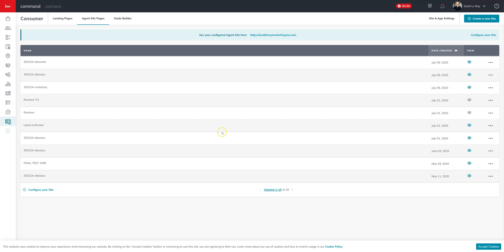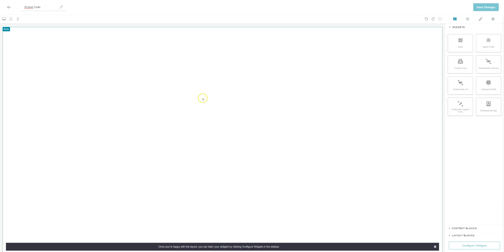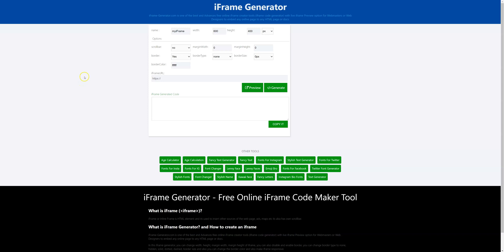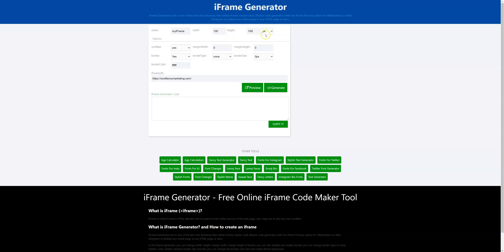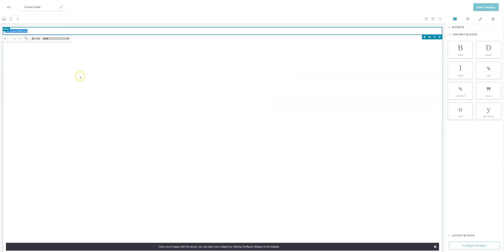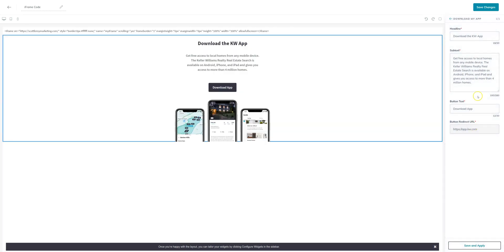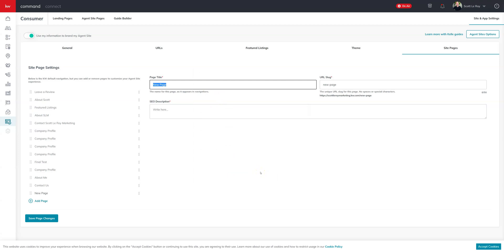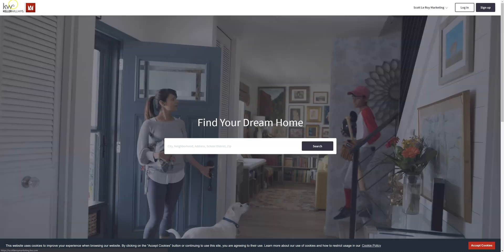KW Command Tip - How To Embed A Link On Your KW IDX Site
Learn how to embed links to your KW IDX Sites! As mentioned in the video, you can use